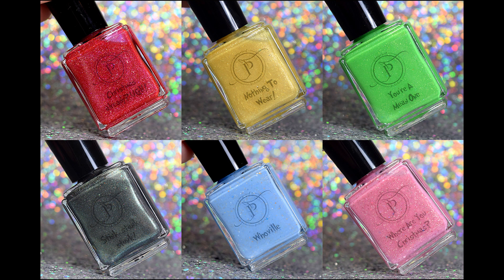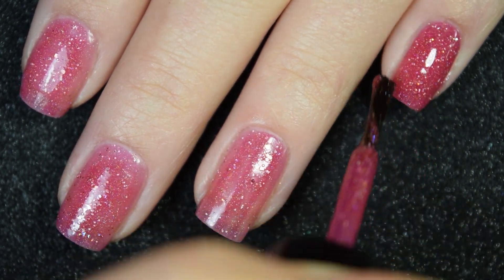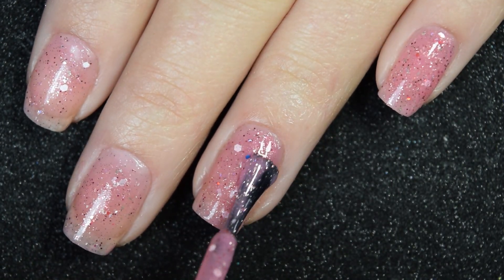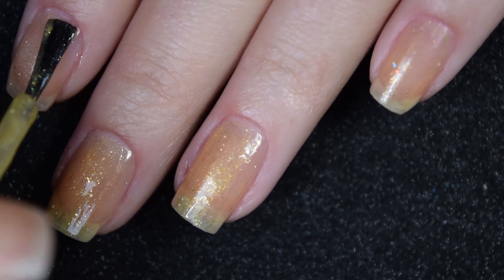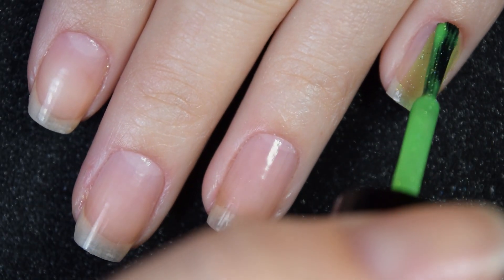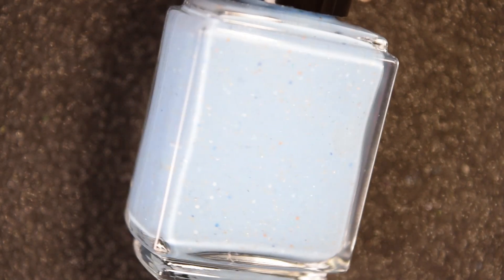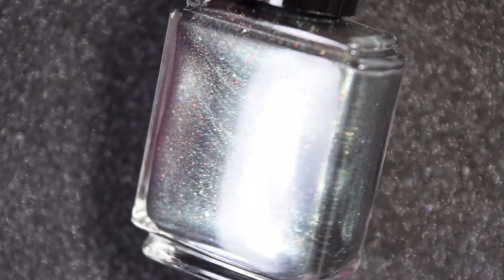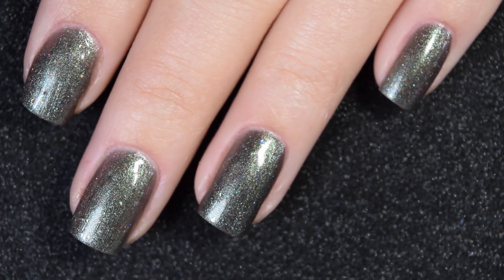PAMPERED POLISHES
Hello lovelies!

Today I have swatches for you from my All Grinched Up Collection for Holiday 2018 that's available now!

Polishes in the order they're seen:
- Christmas Already? Ugh!
- Where Are You, Christmas?
- Nothing To Wear
- You're A Mean One
- Whoville
- Stink, Stank, Stunk

Let me know what you think of the collection and what your favorite was!